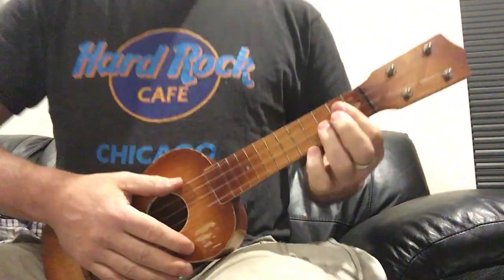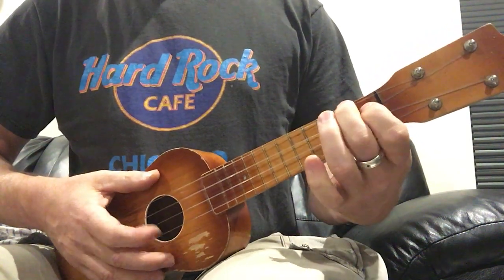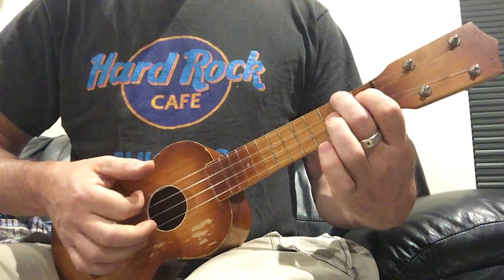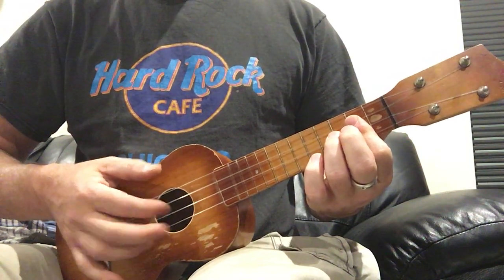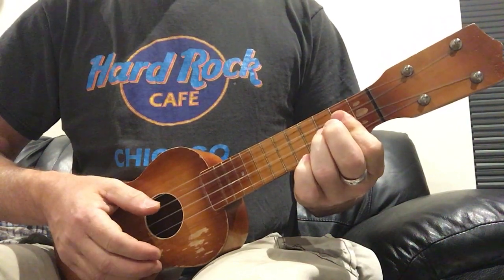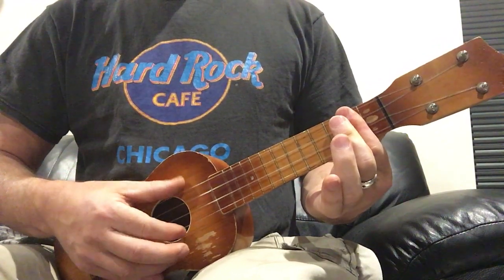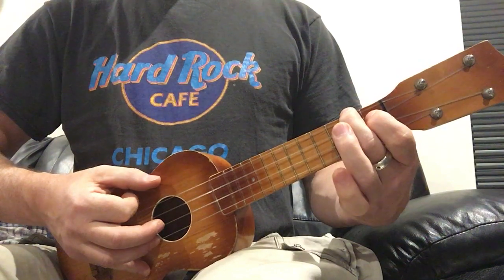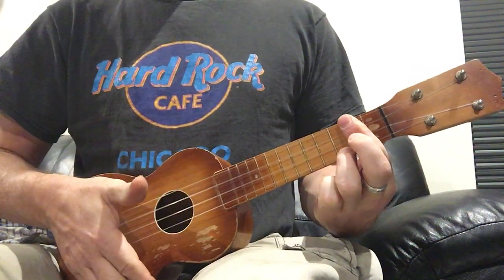Eight Days A Week (Beatles) Ukulele tutorial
Chord/Melody play-through in G, then explanation.

Spot the small mistake during the play through...I played an A instead of an Am in the third 'Hold me, love me' phrase.

Also for some reason I said 'strumming the bottom three chords' when of course I meant 'strings'...!